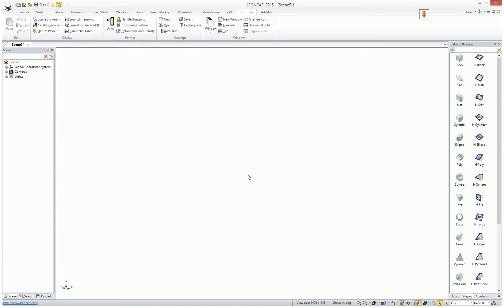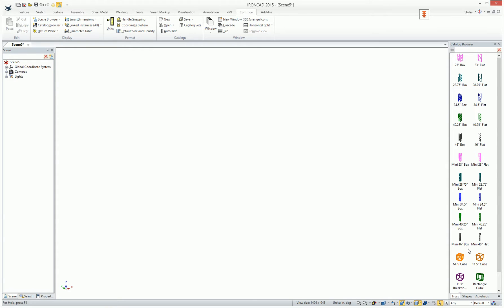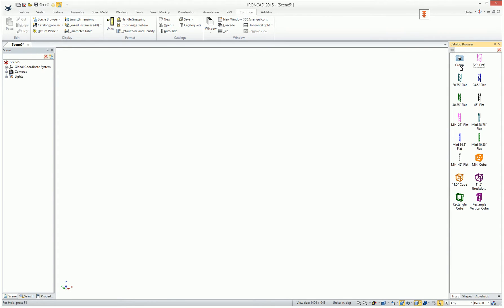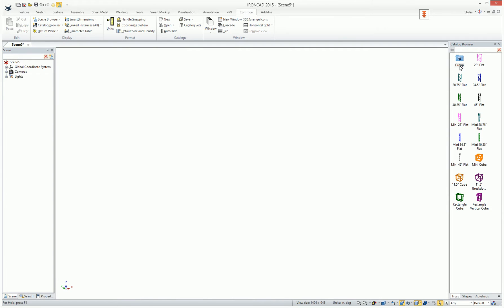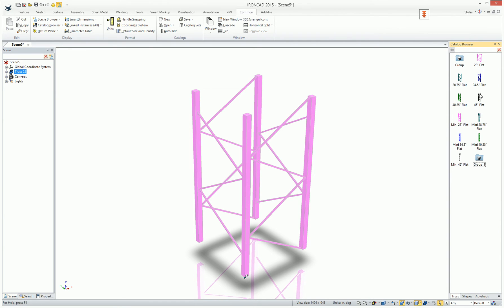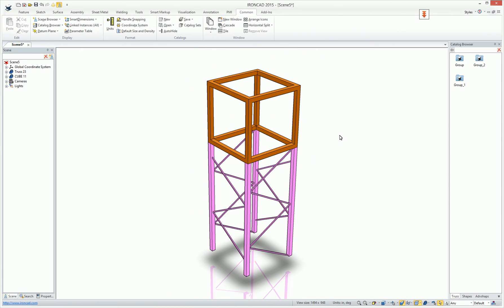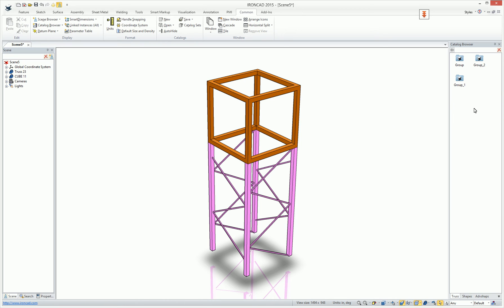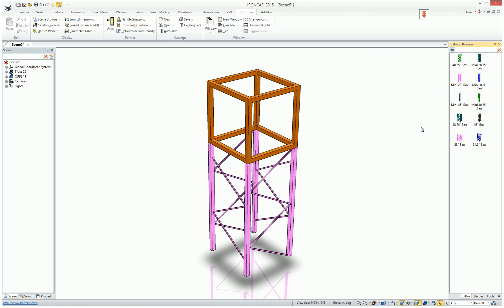IronCAD Catalog Groups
Catalogs are a key aspect of IronCAD's design process by allowing you to store assemblies, parts, features, animations, and just about everything that can be easily dragged & dropped at any time to reuse to the object. People that make use of the catalogs find that these continue to grow with each object you add which brings on the need for tools such as search in the catalog. Expanding on these, we have introduced the ability to create a catalog group which is a single level container that you can add any number of object to to reduce the number of object at the top level of your catalog. Not only does this provide a convenient method for storage, it even allows a selection dialog on drop from the catalog to select the desired object. Gone are the times when you need to build parametrics, simply drop multiple versions to the object into a group and select the desired object on drop!